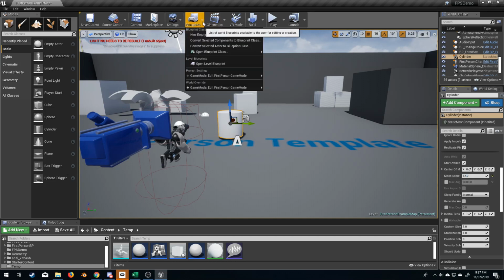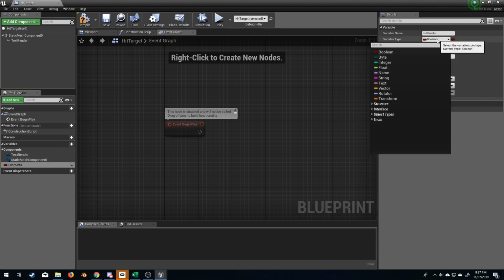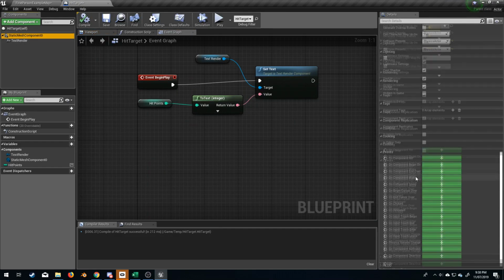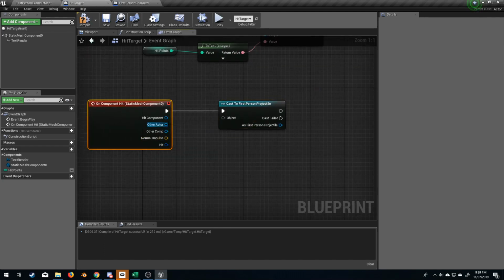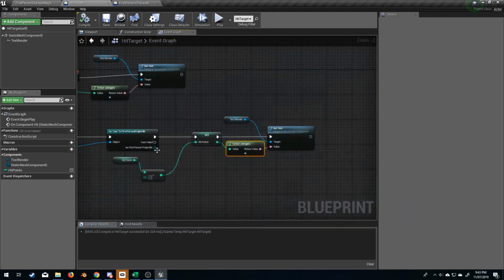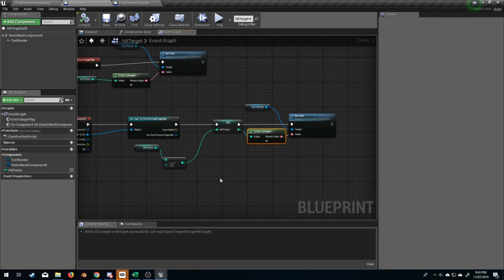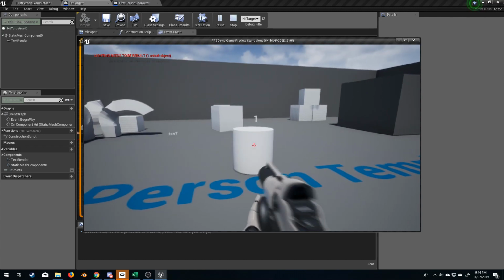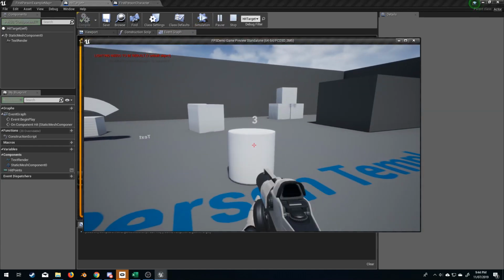UE4 FPS Blueprint Tutorial - Hit Points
In this tutorial, I will show you how to give an object/player HP and then destroy that actor.